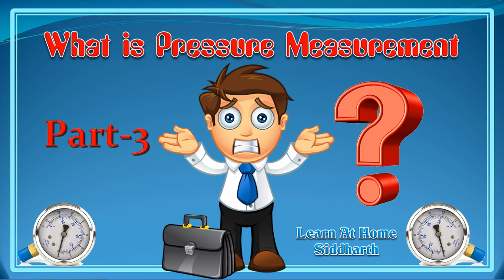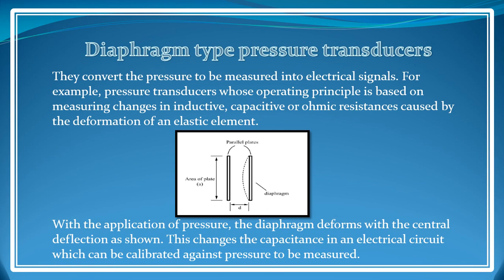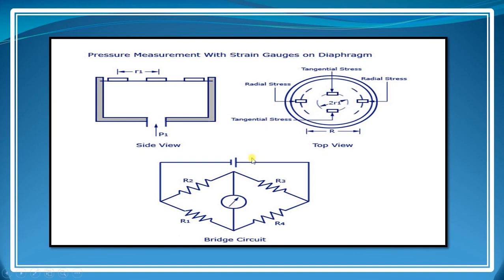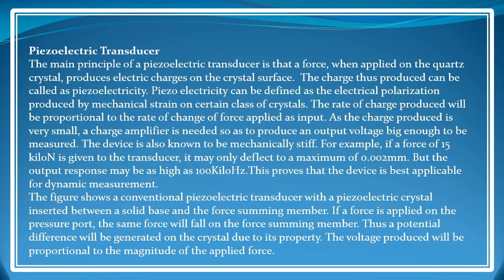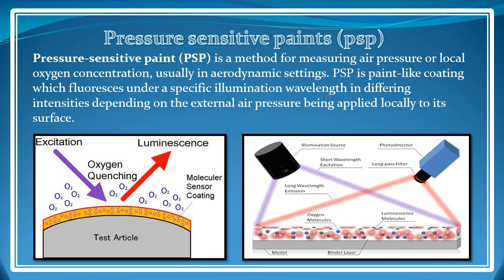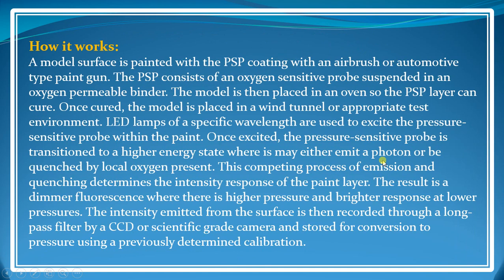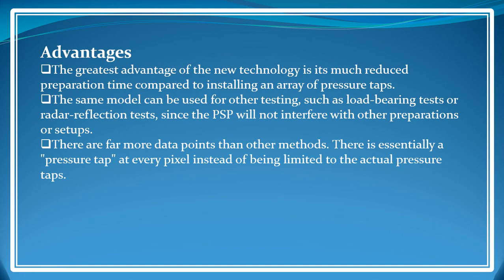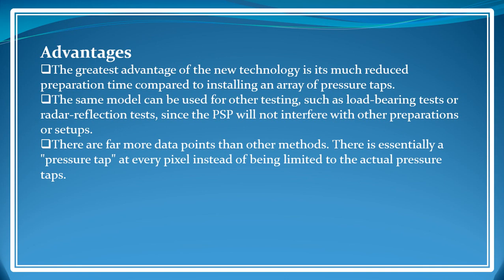What is Pressure measurement? ,Part 3 English :instrumentation lesson 7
In this video we are going to talk about Pressure transducers
      1 Diaphragm type pressure transducers
      2 Piezo-electric pressure transducers
      3 Pressure sensitive paints (psp)